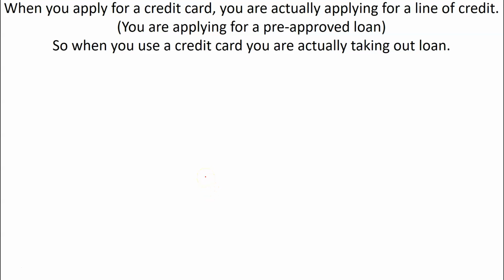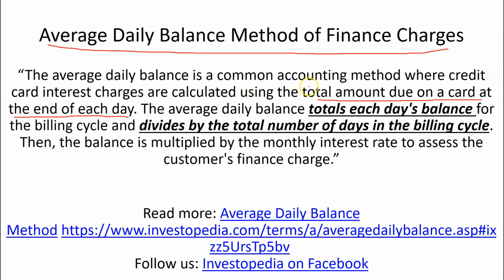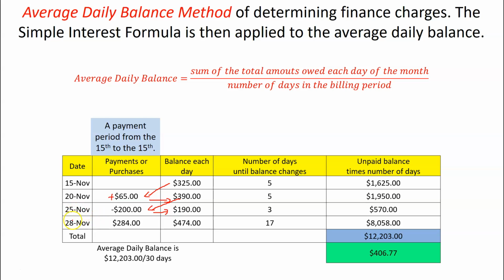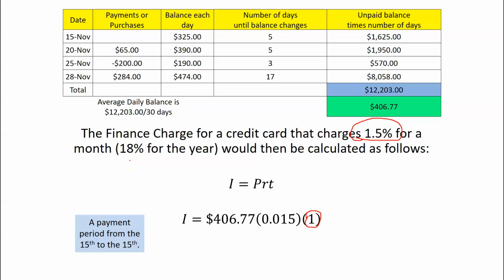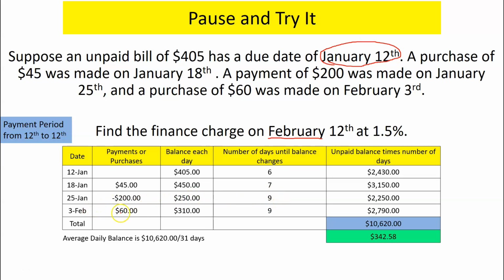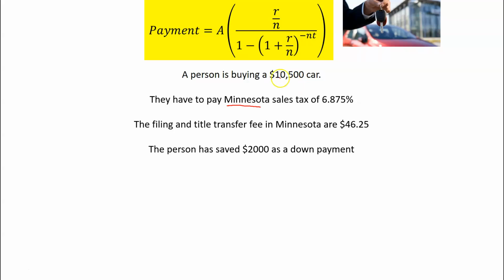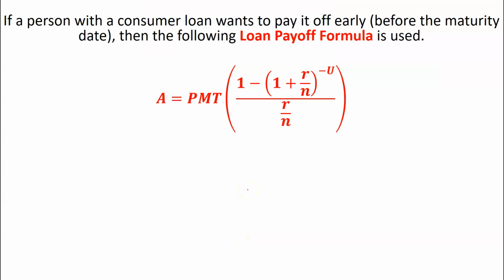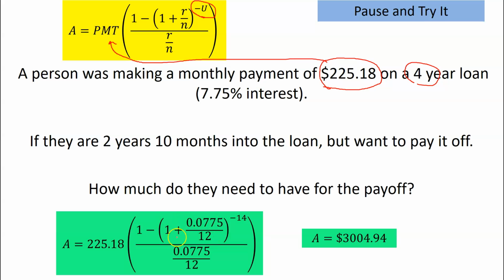Mathematics of Finance, Credit Cards, and Consumer Loans